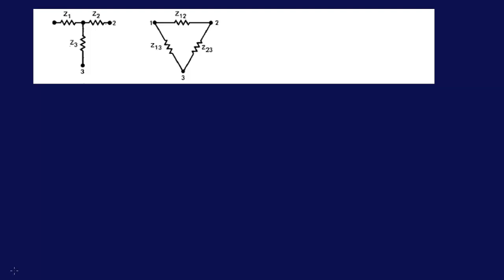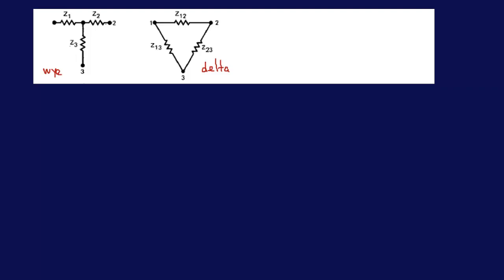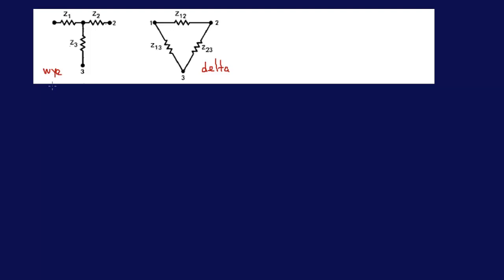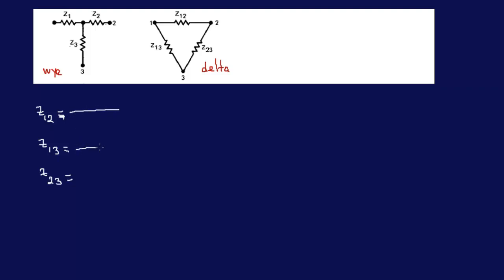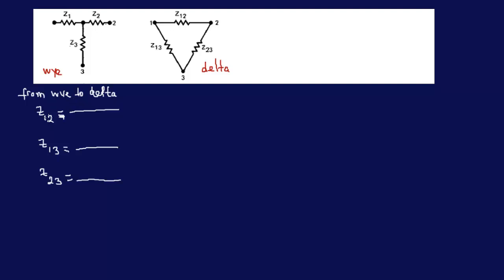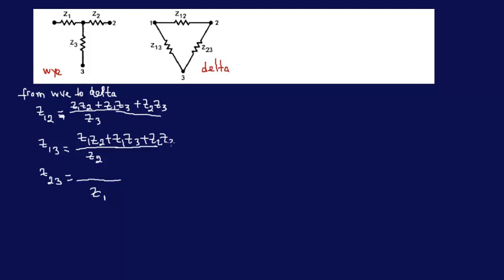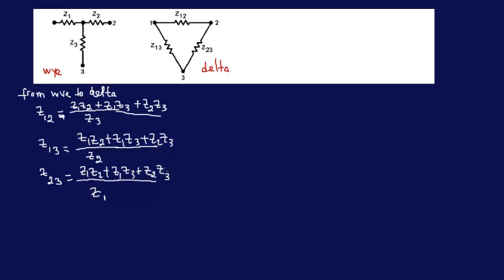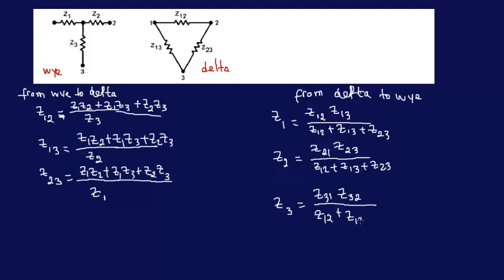Delta Wye Connection Formulas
Converting from Delta to Wye or From Wye to Delta